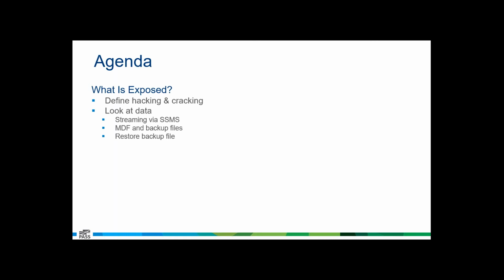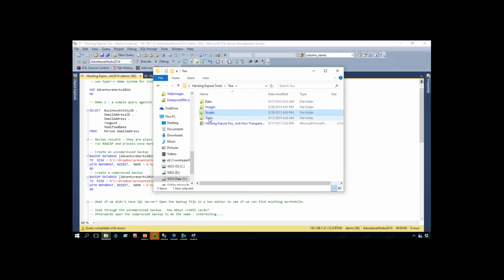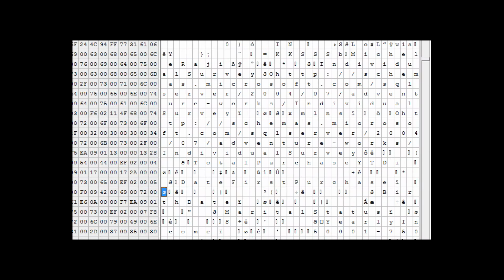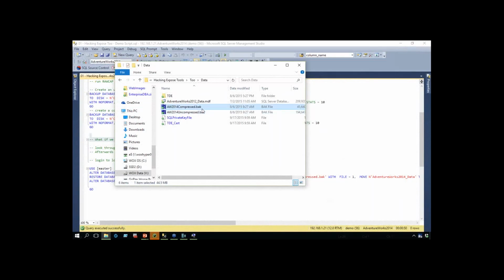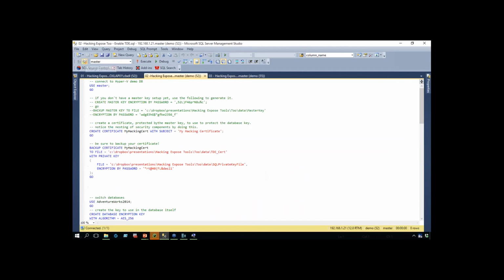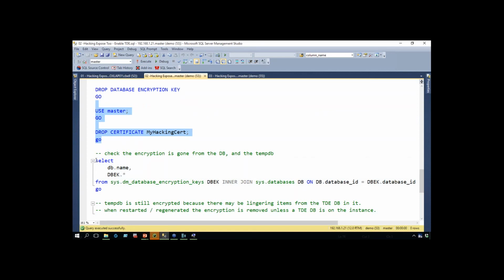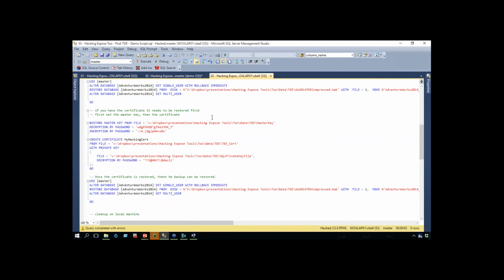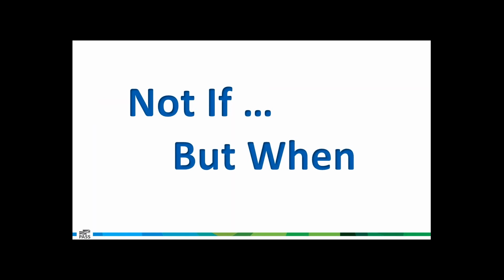24HoP - Hacking Exposé Too: Just How Transparent is TDE? - Chris Bell